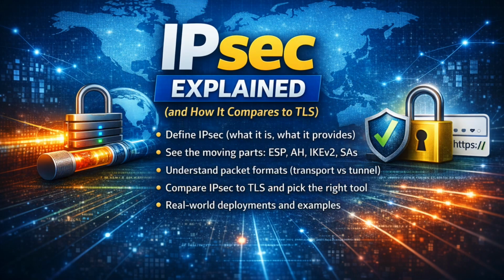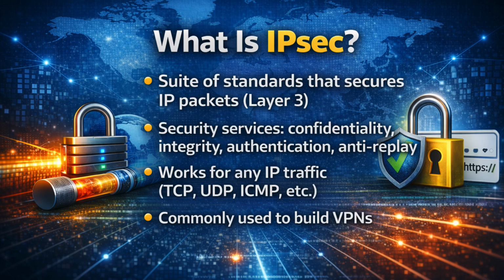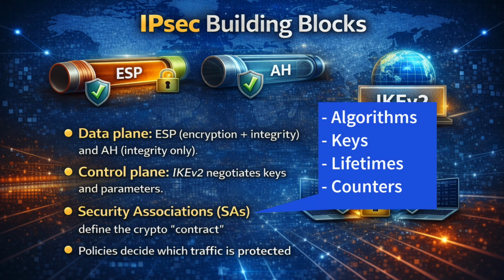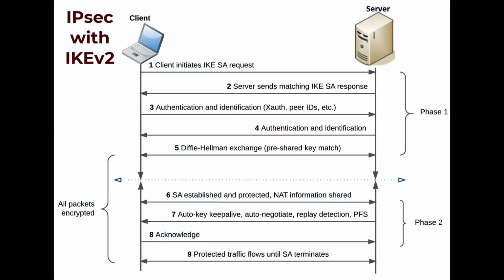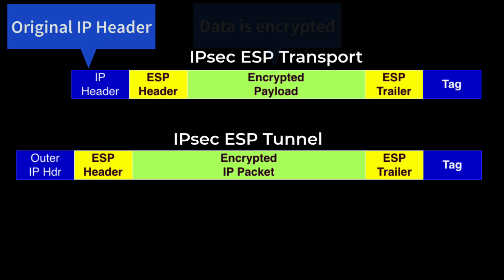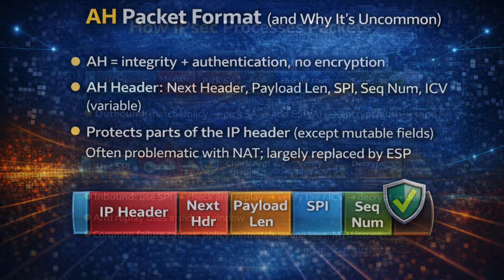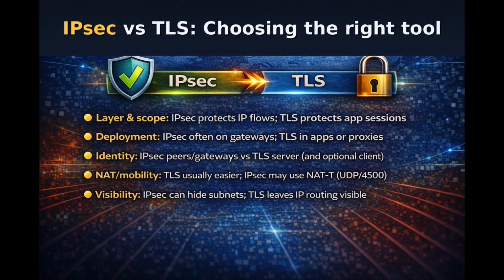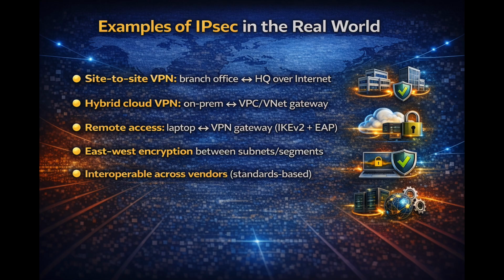IPsec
In this video, we’re going to unpack IPsec in a way that’s practical for networking and security work. We’ll start with a clear definition—what IPsec is and the security services it can provide. Then we’ll look at the main components: ESP and AH on the data plane, IKEv2 on the control plane, and the idea of a Security Association, or SA, that ties it all together. After that, we’ll get concrete and look at what an IPsec packet looks like on the wire in both transport and tunnel mode. Finally, we’ll compare IPsec to TLS—because they’re often confused—and we’ll close with common use cases like site to site and remote access VPNs. Let’s dive in